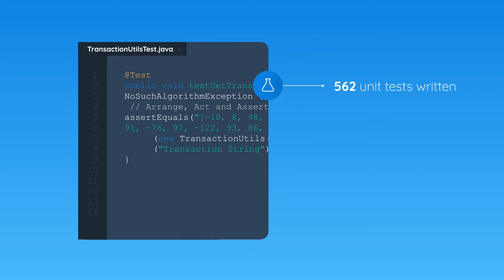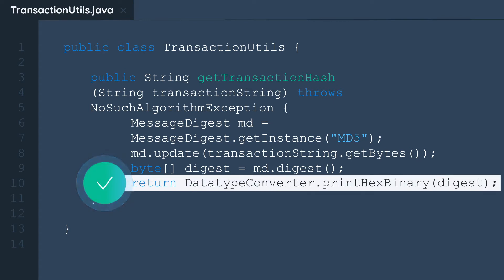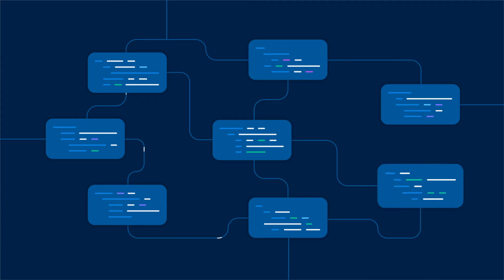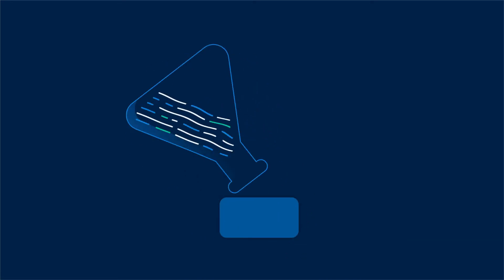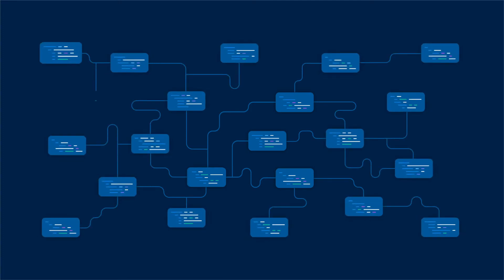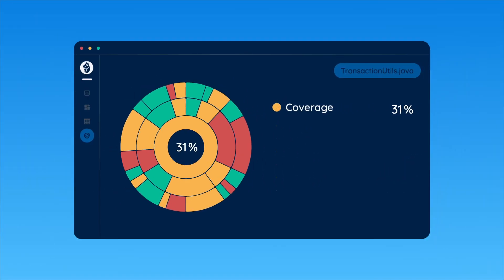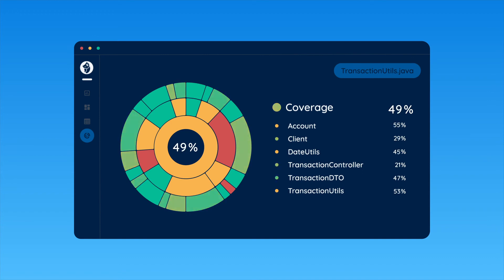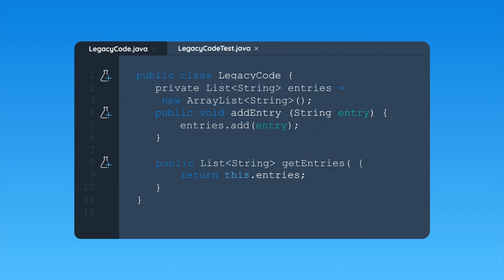Diffblue Cover Overview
Diffblue Cover automatically writes Java unit tests catching changes to code behavior and regressions earlier in your pipeline using the most advanced reinforcement learning techniques available.